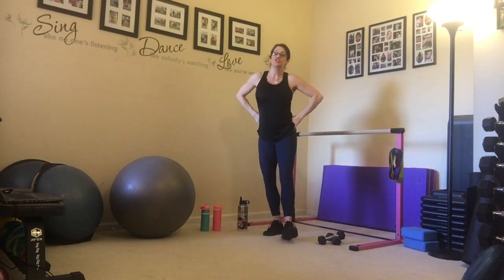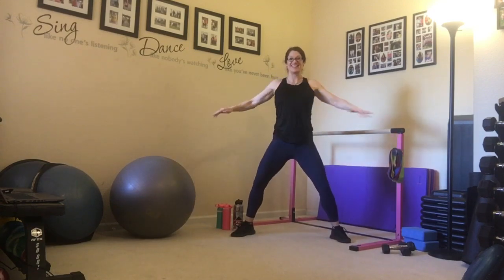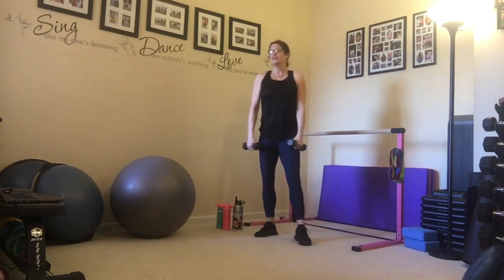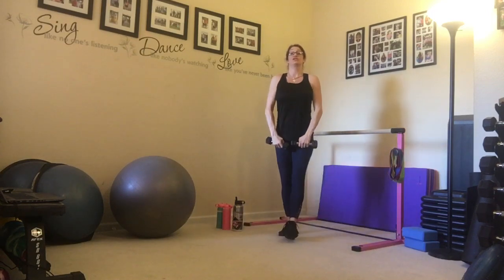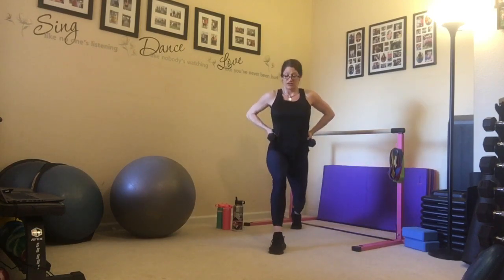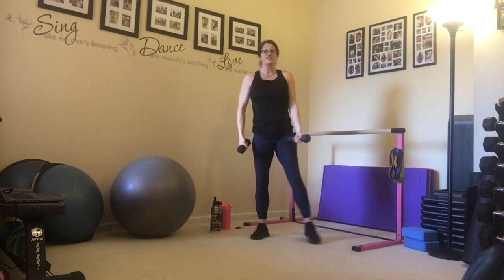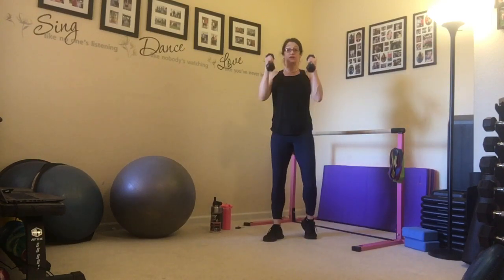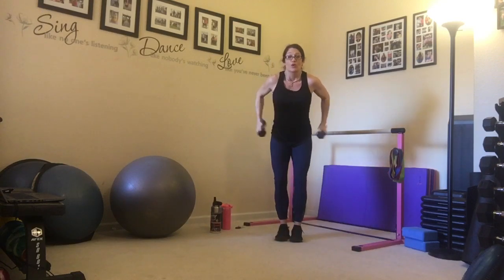Day 7 - Upper & Lower body in 20 minutes!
Day 7 working that upper and lower  body🏋🏻‍♀️  Just grab your weights or water bottles, add you favorite music and you got this💪🏻